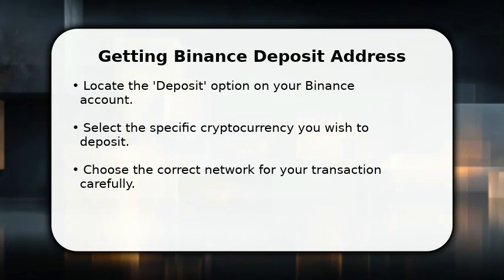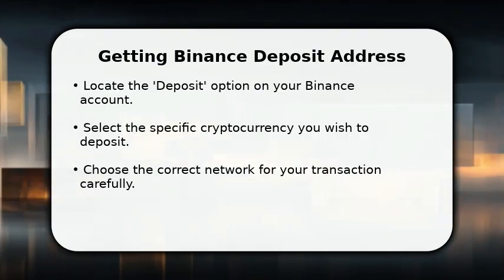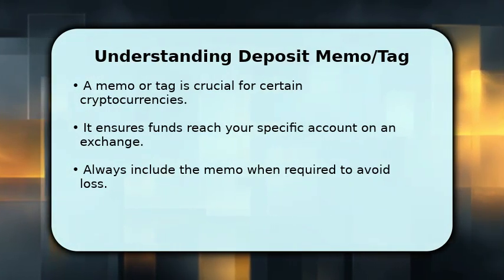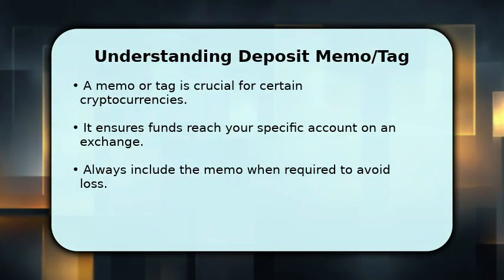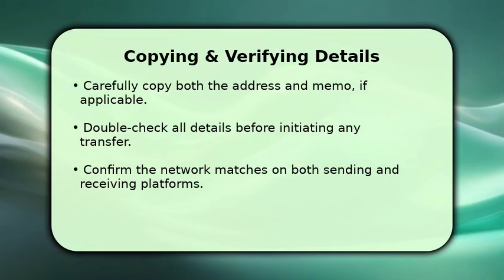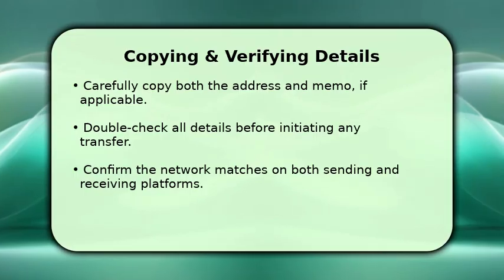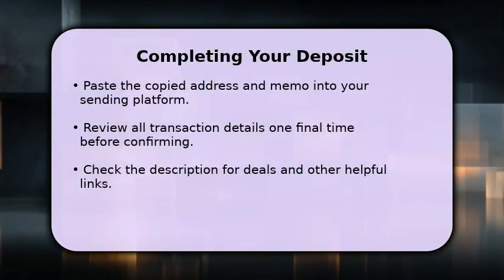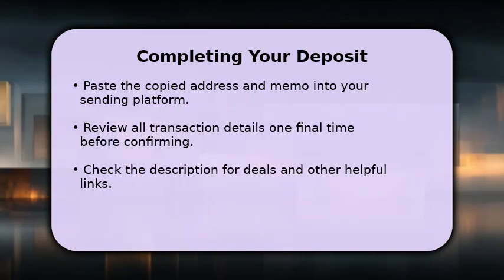How To Get Binance Deposit Address And Memo (Full Guide)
In this comprehensive guide, we will walk you through the step-by-step process of obtaining your Binance deposit address and memo. This is essential for making successful transactions on the platform. We'll cover everything from creating a new wallet to verifying your account and retrieving your unique deposit information.

binance deposit address, how to get binance deposit address, binance memo, how to get binance memo, binance deposit guide, binance wallet setup, binance account verification, binance transaction tips, cryptocurrency exchange guides